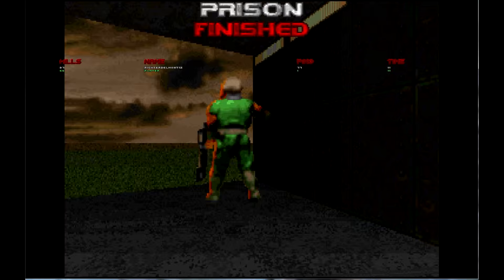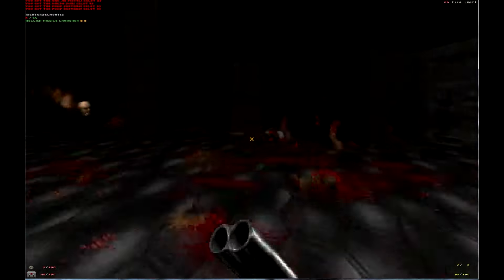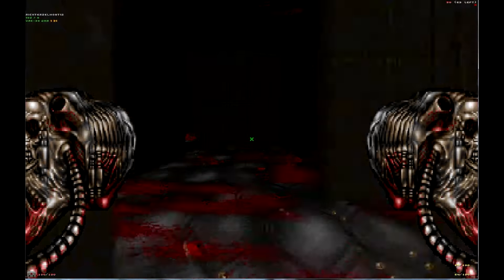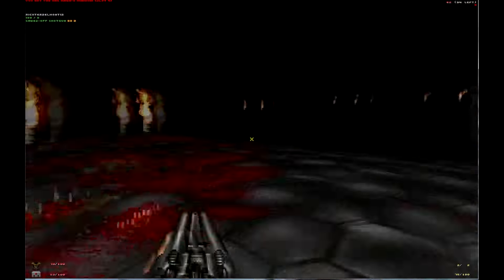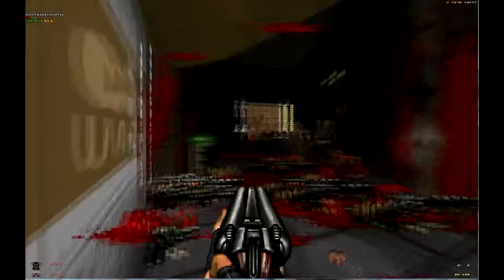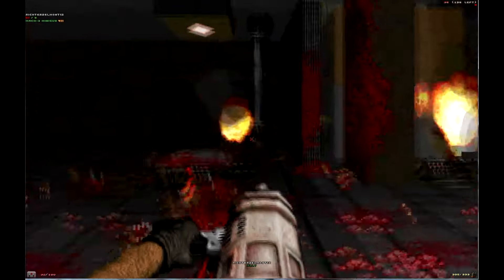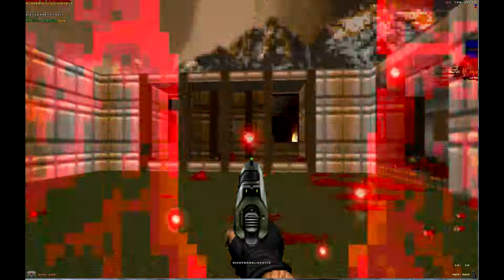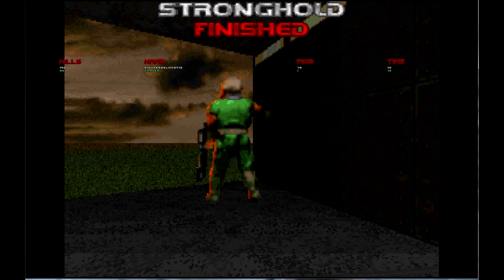Let's Play Brutal Doom Part 30 Deaths Are Frequent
Welcome to my let's play of the cult classic first-person shooter, Doom.  However, this is not the original game, this one is a modifier called Brutal Doom.  In this mod, the enemies are more relentless and the weapon are as well.  This is also done via cooperative and joining me in Let's Player, RichterBelmont12.  Enjoy our run through of the series from Doom 1, 2, and both episodes of Final Doom.